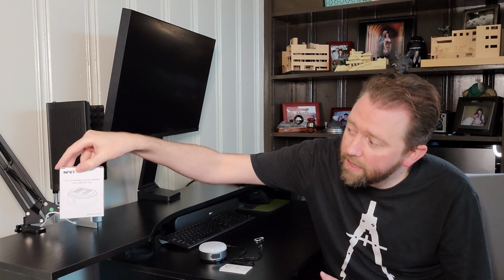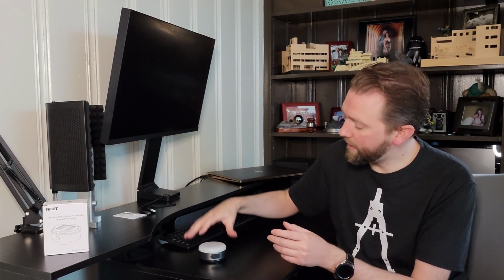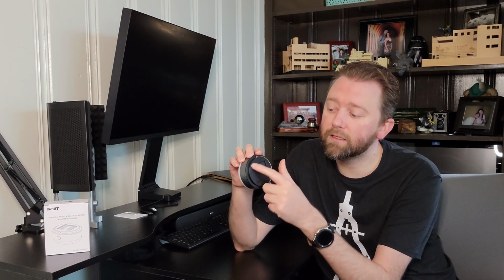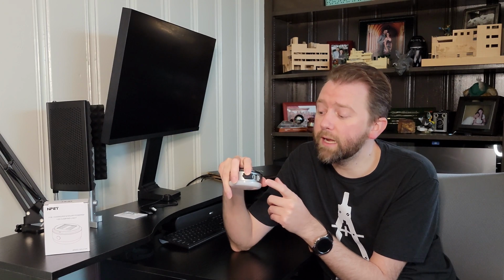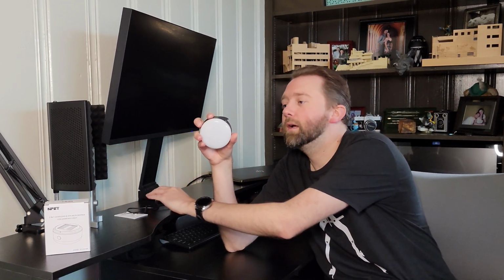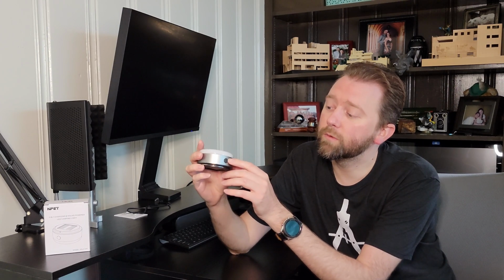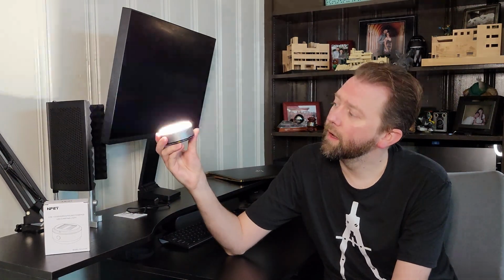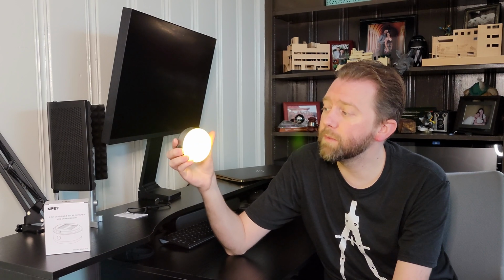USE THE POWER OF THE SUN - NPET Solar Camping Light Review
Always have the power to charge your devices at your fingertips with the Solar Camping Light by NPET.  NPET has created the perfect safety device that has a solar charge, 4 light modes and also charges your devices via USB plug.

☛ Product featured in this video on Amazon (Amazon)

0:00 Intro
0:30 Unboxing
2:37 Light Modes
4:12 Outro

► EQUIPMENT I USE:
Samsung Galaxy S21 Ultra (Amazon)